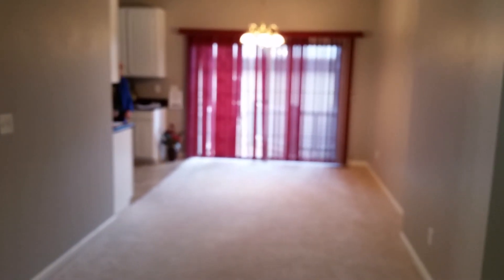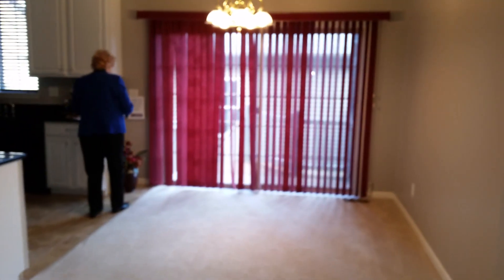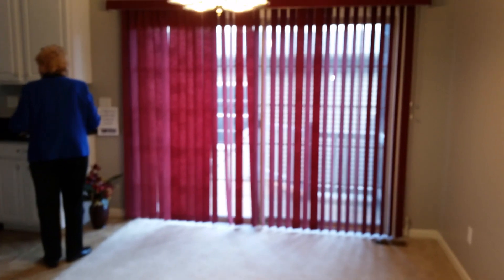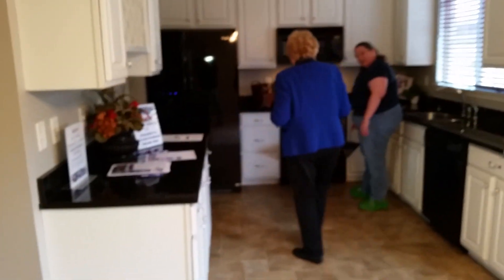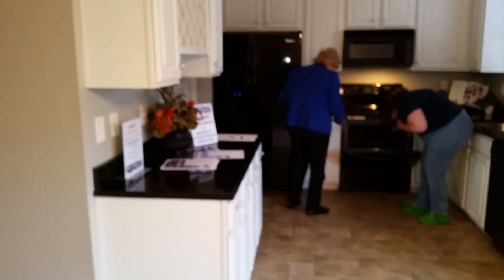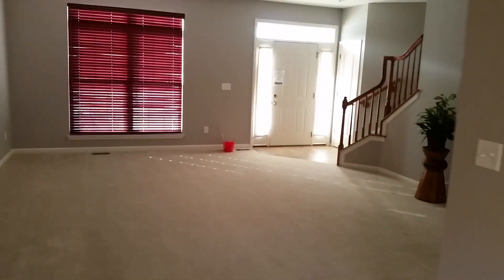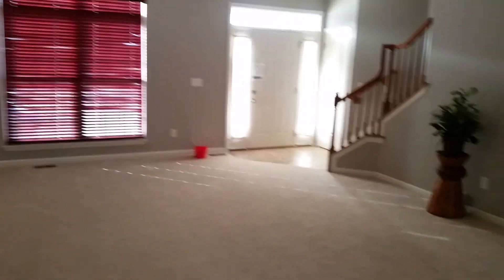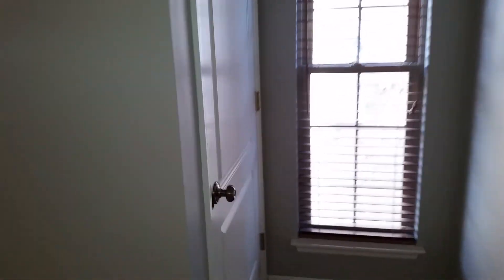New Townhouse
First time seeing the townhouse we would buy in March 2018.